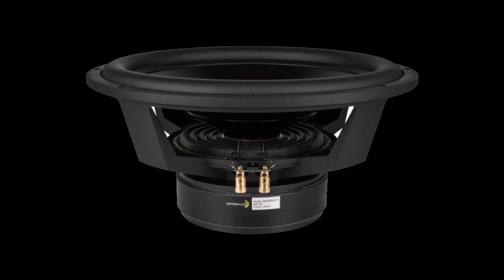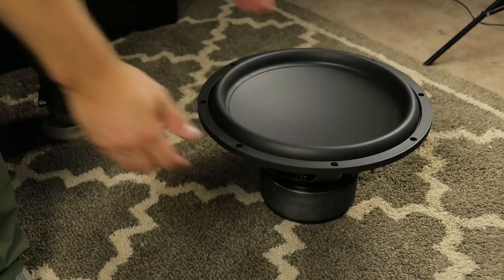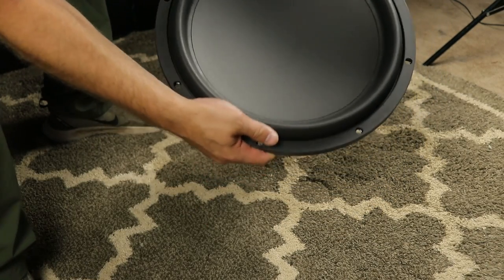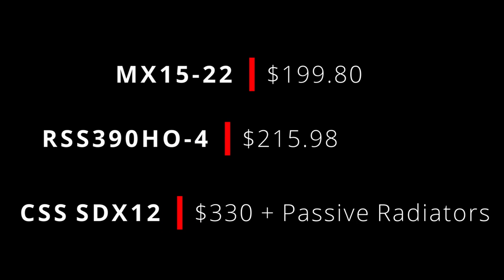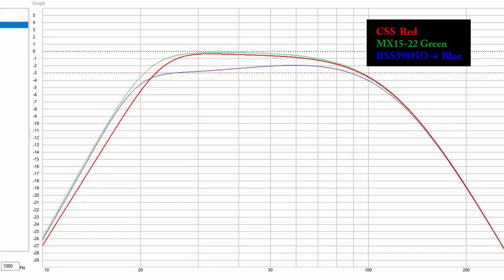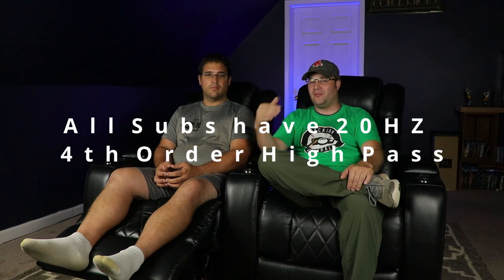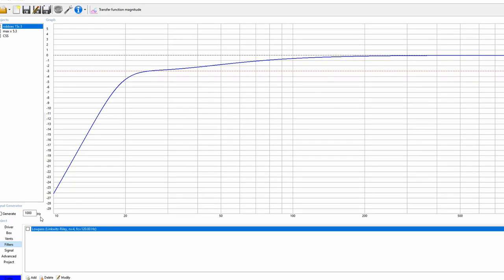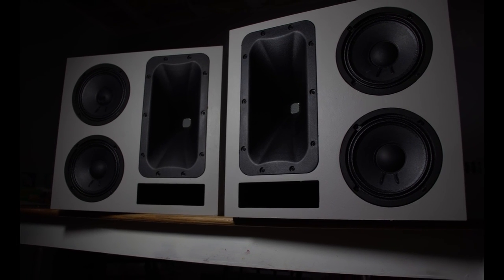Subwoofer Shootout | DIY Subwoofer which will do the BEST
Subwoofer shootout!  Three DIY subwoofer are being tested today All of them will give you almost identical frequency responses, but which one hits the hardest, sounds the best and overall is just the most fun?  Hopefully  this video will help point you in the direction if you are looking at building your own.

Blue Subwoofer- PE or Amazon
12" Subwoofer - PE or Amazon
Amplifier Used- PE or Amazon
Theater Seating or on Amazon